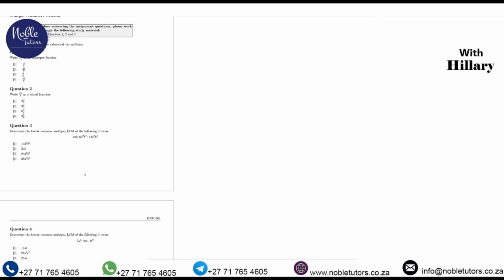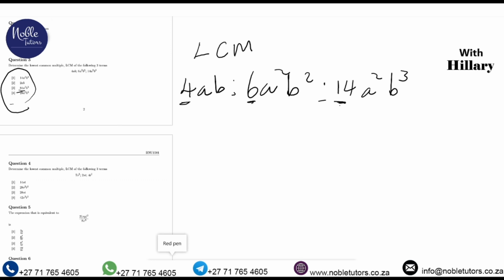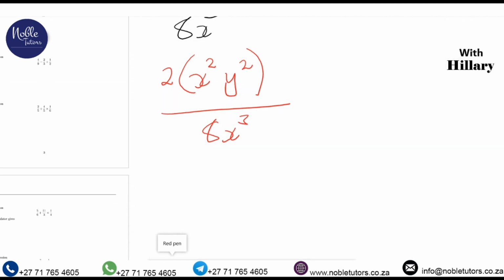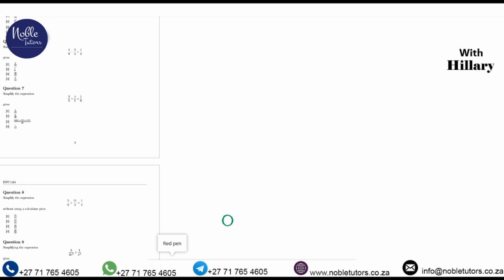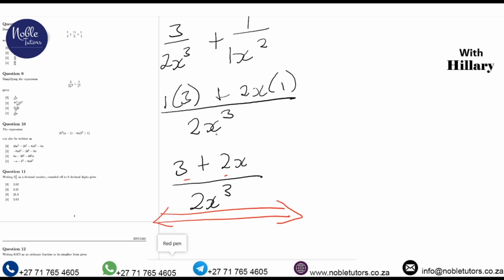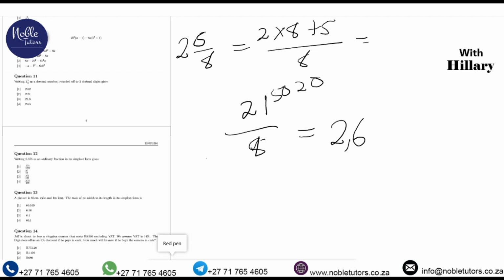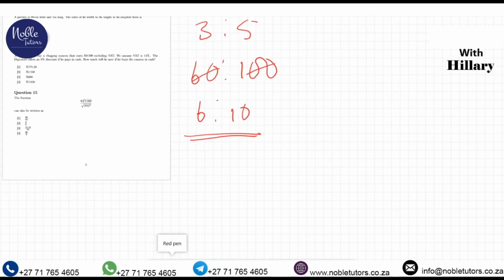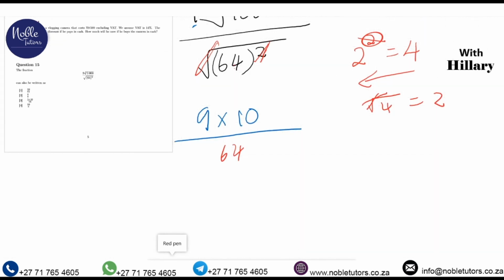BNU1501 - NUMBERS, VARIABLES AND OPERATIONS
BNU1501 - NUMBERS, VARIABLES AND OPERATIONS with Hillary AKA Mr H.

Excellency, Passion & Enthusiasm are his main attributes.
UNISA BCom in Financial Management | Hons In Risk Management